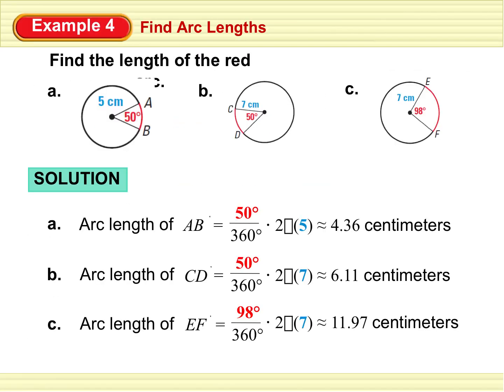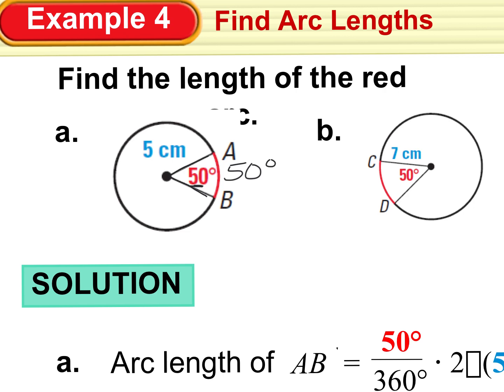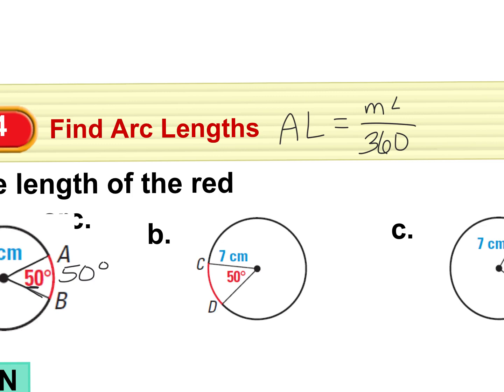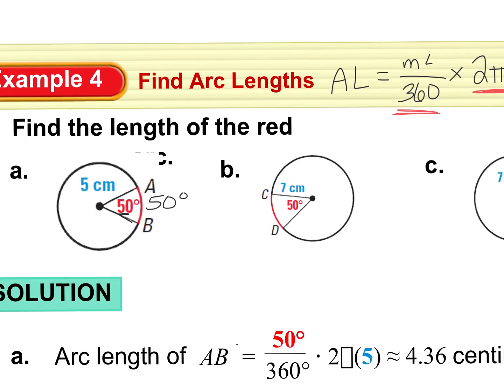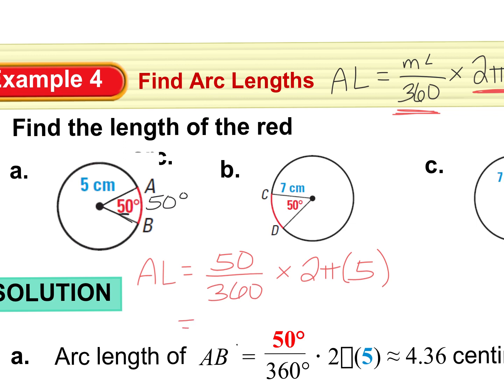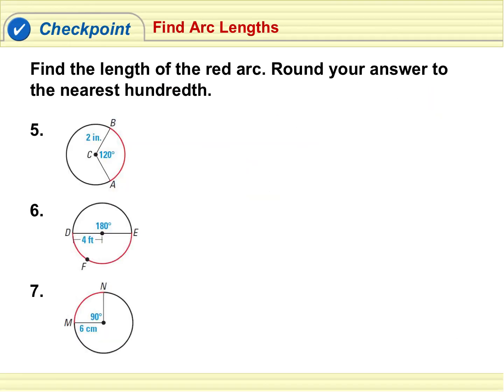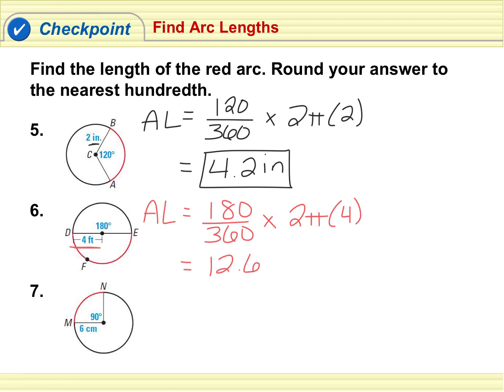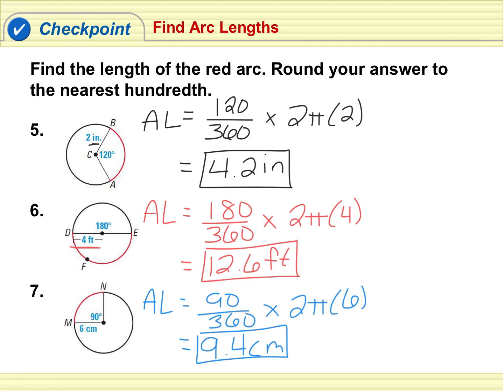GC Lesson 11.3 Notes Part 2